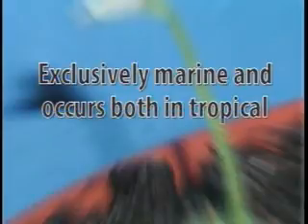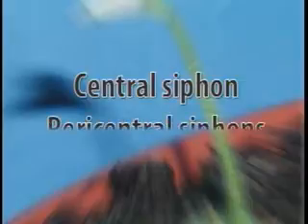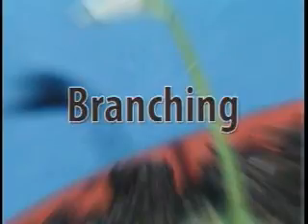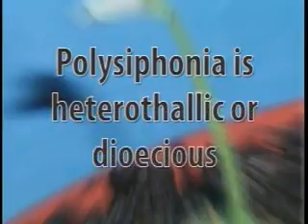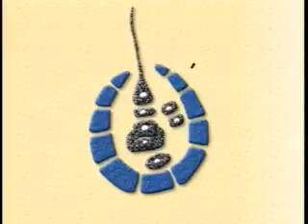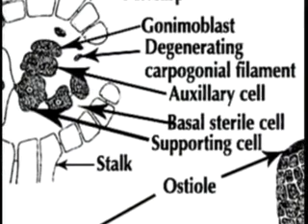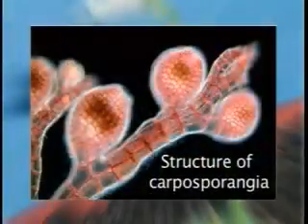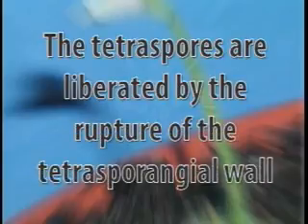PSc 84 Polysiphonia